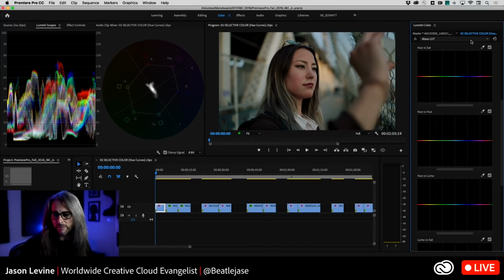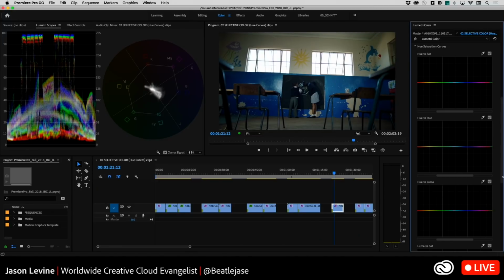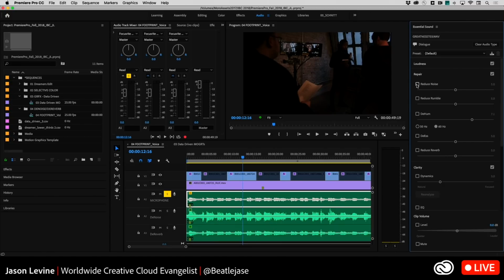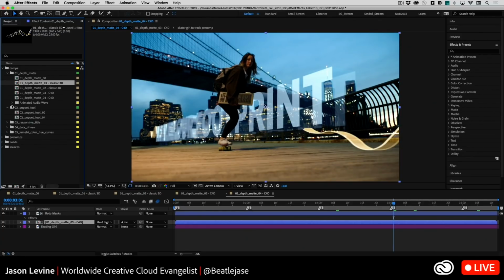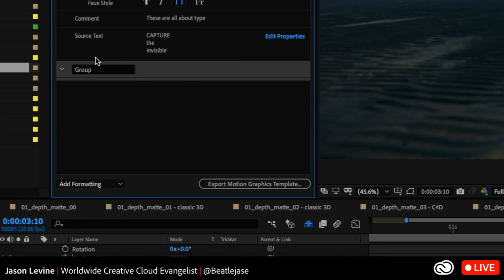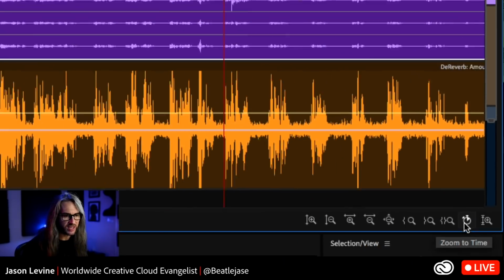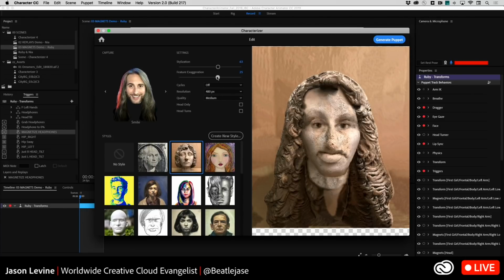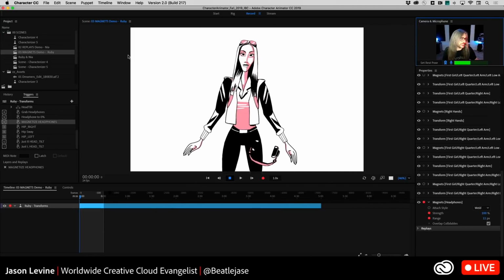IBC 2018 REVEAL | What’s New for Creative Cloud Video & Audio Tools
In this livestream, Principal Evangelist Jason Levine showcases some of the latest innovations coming to the next update of the Creative Cloud Video & Audio apps. This video is chapterized :)
01:00 Intro, Lumetri Panel layers
03:57  Hue vs. Sat
07:21  Hue vs. Hue
08:52  Hue vs. Luma
10:24  Luma vs. Sat
11:49  Sat vs. Sat
13:17  MOGRTs/DDG
18:03  DDG/CSVs in Excel
22:18  ESP / DeNoise - DeReverb
26:03  VR180 stereoscopic support
31:47  Depth Mattes in After Effects
37:12  Organic Puppet Pins in the puppet tool
43:47  New Text/Font Options in AE MOGRTs
48:06  Responsive Design-TIME/protected regions
51:57  New Expressions Engine; better error reporting, monospace type.
52:32  New Project Render GPU settings button/options
54:15  Data-Driven Graphic MOGRT authoring in Essential Graphics
55:02  New Curves Also In AE
55:51  New Home Button and LEARN panel
58:05  Audition UI and performance enhancements
59:40  DeNoise (extreme) + Freq. parameters
01:03:00  Plosive removal + careful denoising
01:05:01  DeReverb
01:06:51  Characterizer in Character Animator
01:14:48  Replays and reusable animations
01:17:55  Magnets